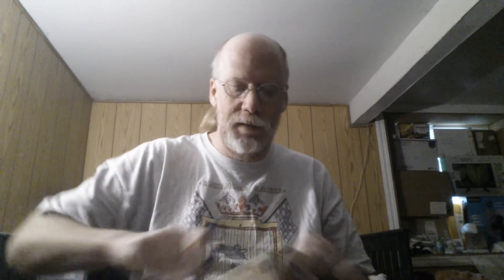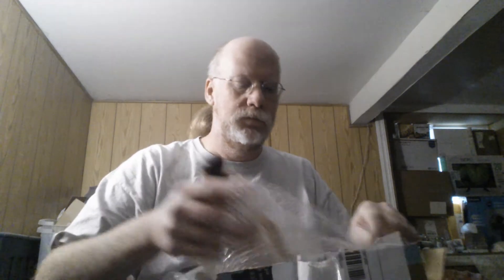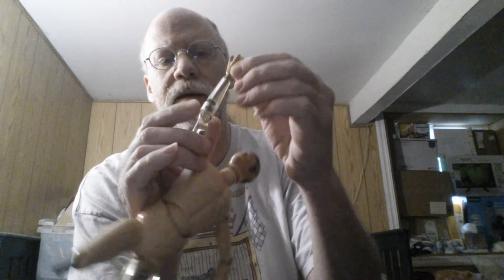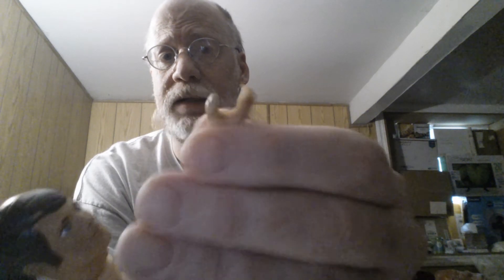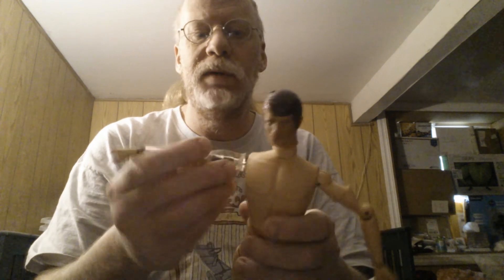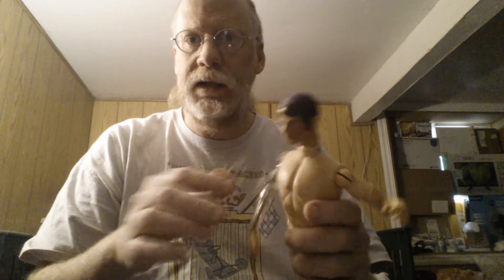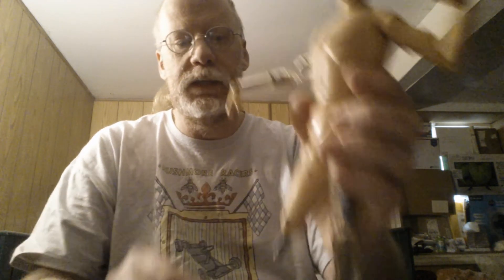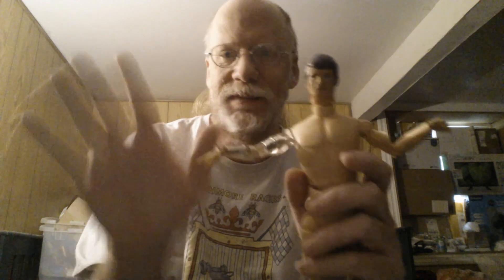My Latest Pick-Up~ G.I. Joe - Atomic Man-Mike Powers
Hasbro 1975 G.I. Joe